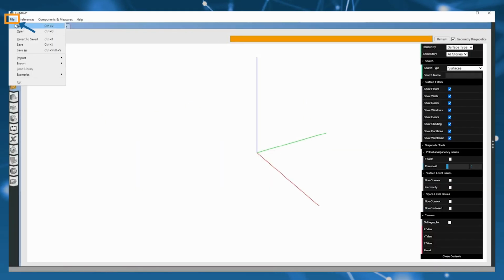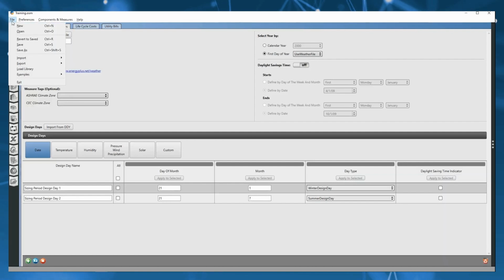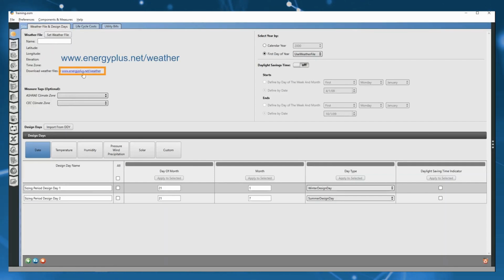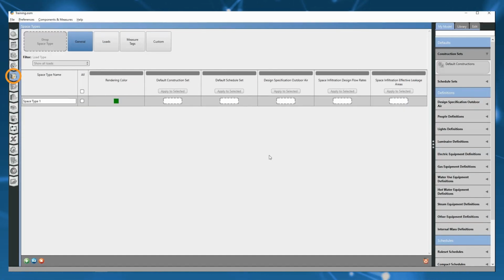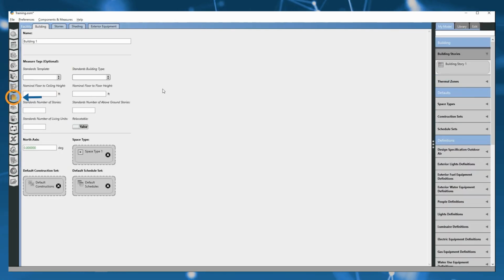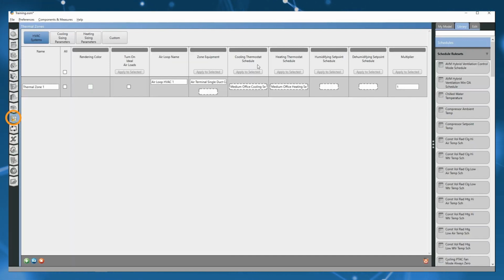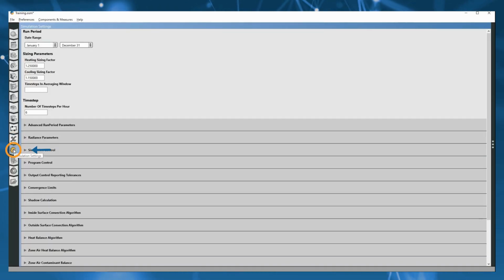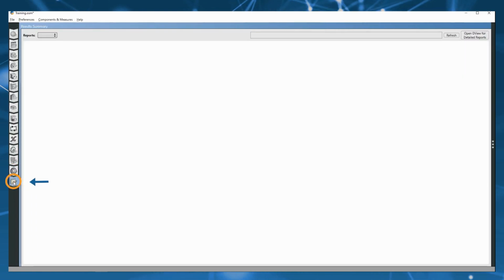Navigating OpenStudio's Interface - OpenStudio Tutorial part 2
Watch this video to learn how OpenStudio's interface works.